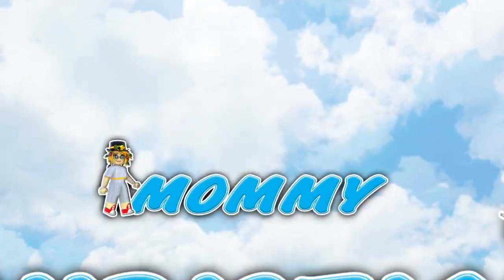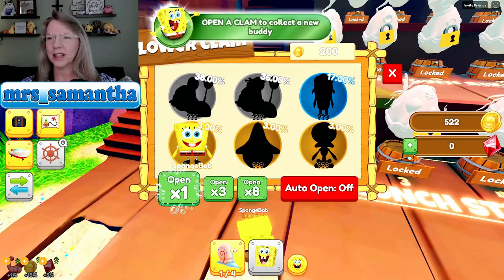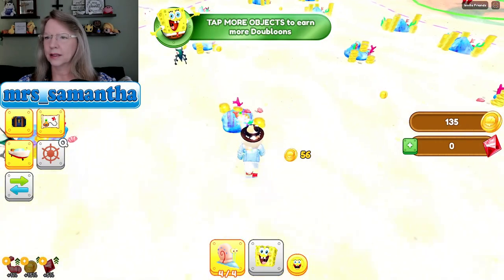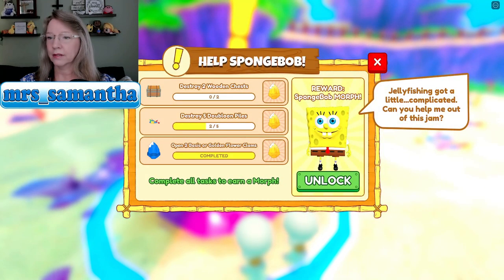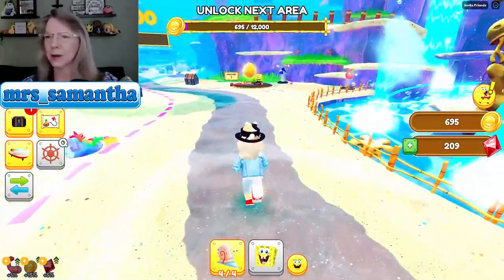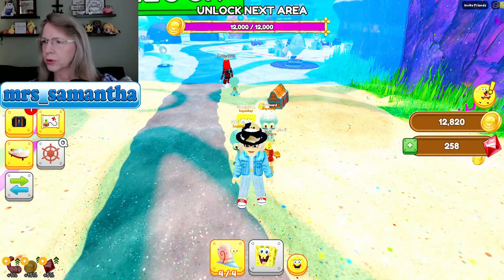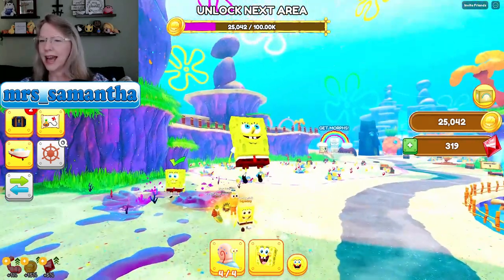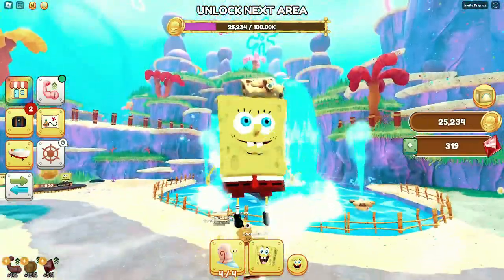Roblox SpongeBob Simulator PET SIMULATOR BUT WITH SPONGEBOB!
Amazon Wish List ➡️

My Mrs. Samantha Amazon Store

📬 SEND ME FNAMAIL 💌
Mrs. Samantha
Oakwood, GA 30566

⏰- Roblox Live Stream Tuesday - Saturday 1 PM EST

⏩Videos uploaded on an unpredictable bases. lol

Roblox Name:  mrs_samantha

Mrs. Samantha's Official Roblox Group

I'm just a sweet Christian, Mommy, Grammy who likes to play games. I made a channel that folks who don't really want to hear profanity can come to, and relax in a friendly atmosphere. :)